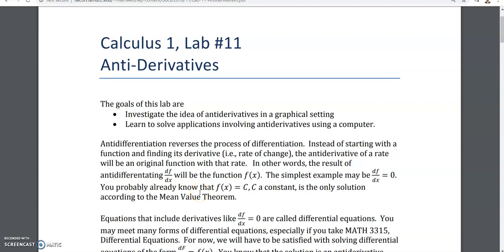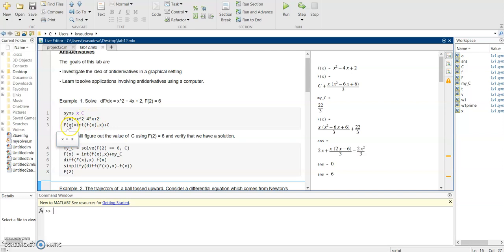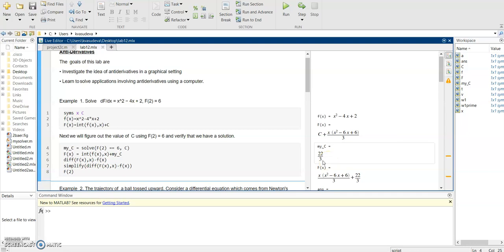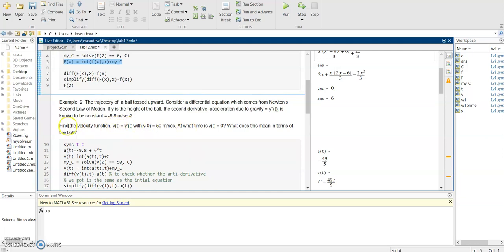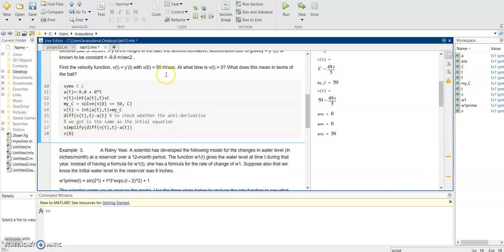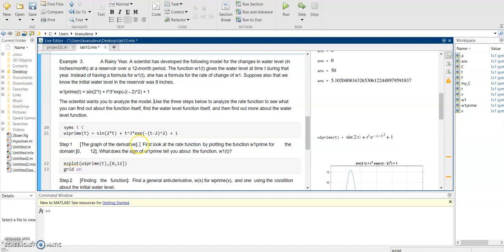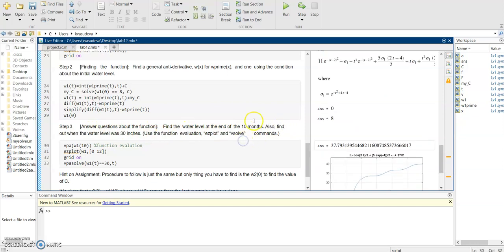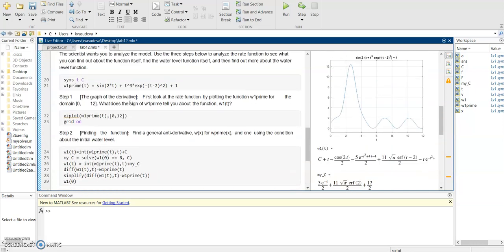Lab 12|| Anti-Derivatives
Lab lecture on lab 12